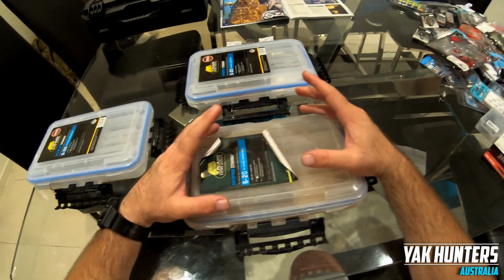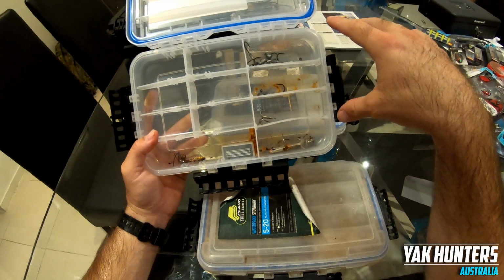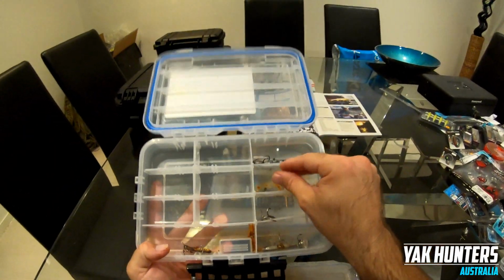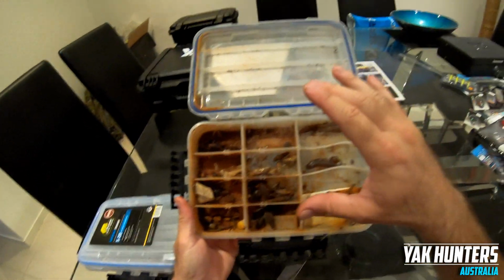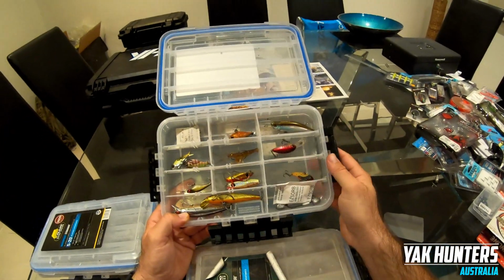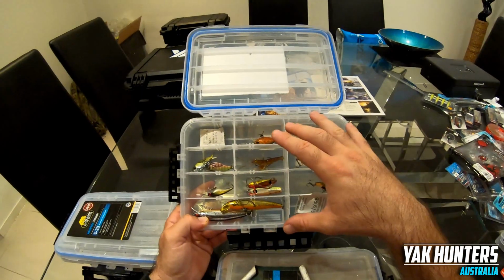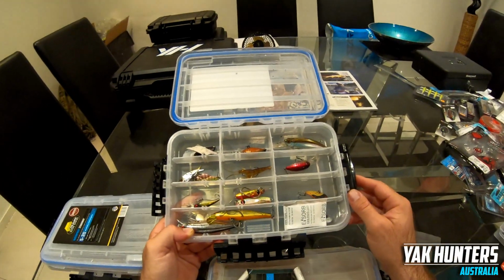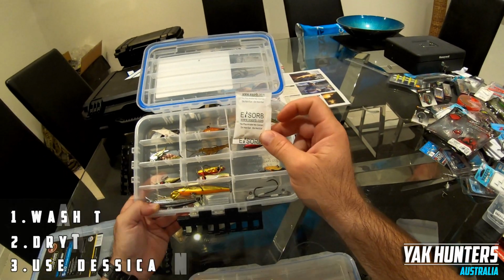Tips for maintaining tackle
Here's a little hack you can use to keep your tackle healthy and rust free